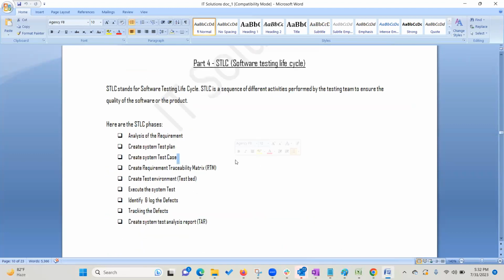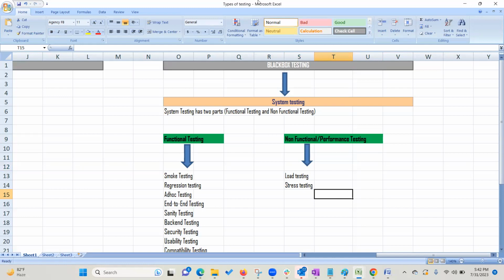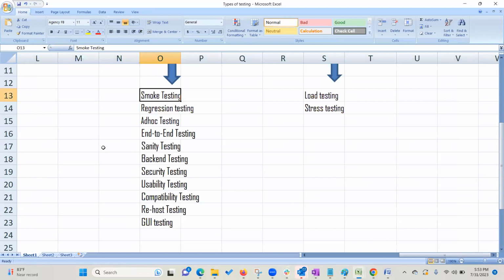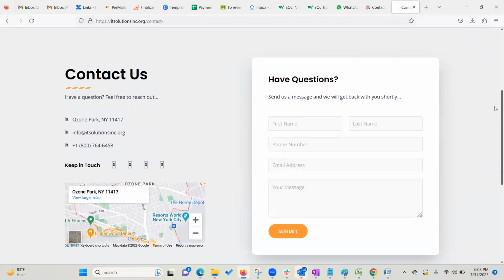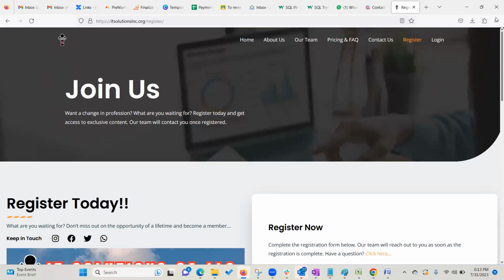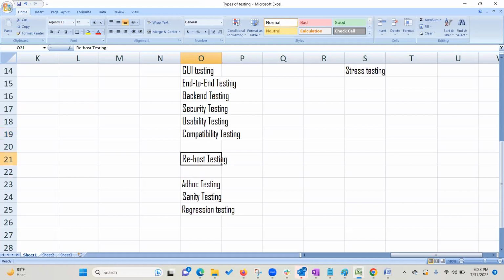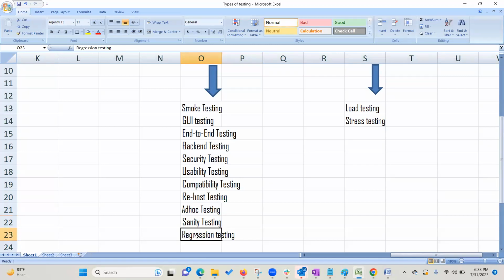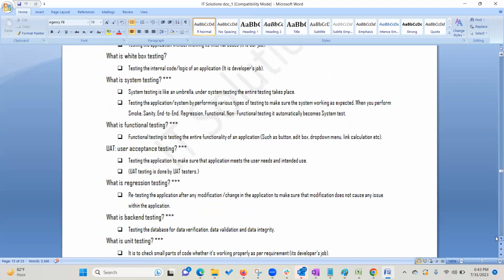Software Testing | STLC Part 6 | Day 8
QA Course | US/UK Group | 2nd Batch - 2023

STLC - Different type of testing.